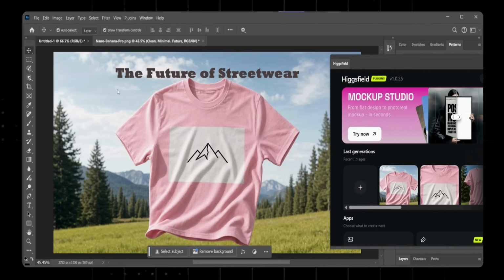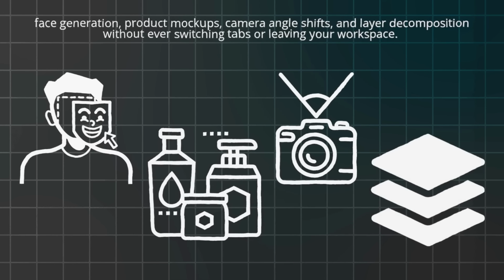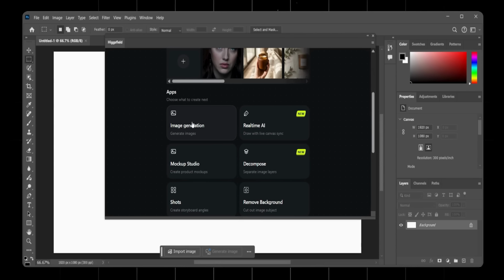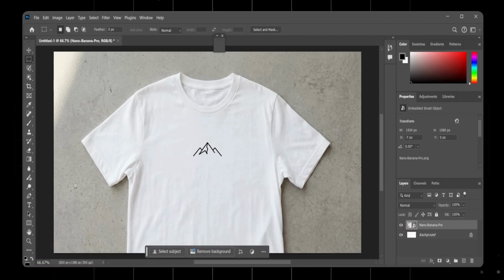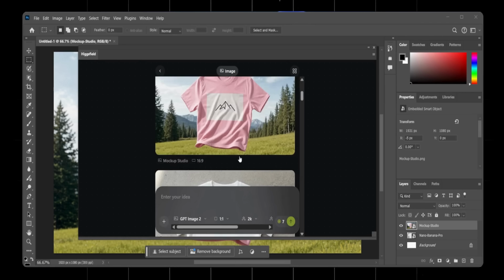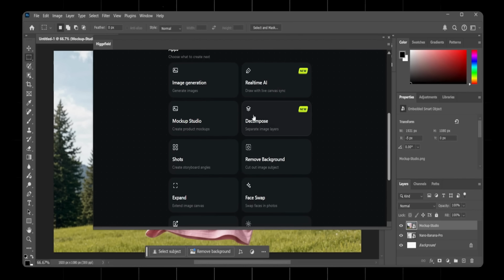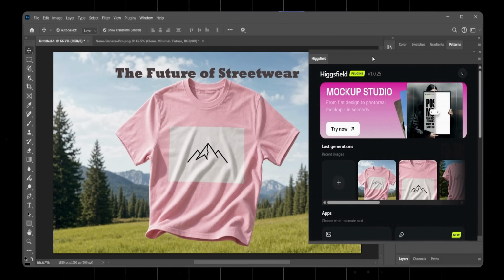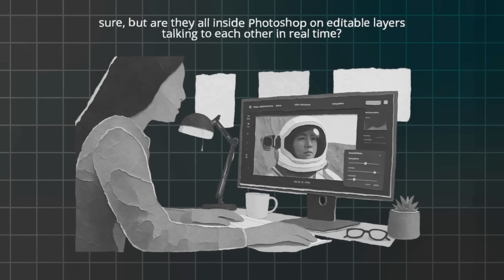New Higgsfield Plugin Replaced 10 AI Tools for Content Creation!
In this video, I test the brand-new Higgsfield Plugin.

To see if it can really replace over 10 different AI tools for content creation. From generating stunning visuals and editing images to creating professional marketing assets, you'll see exactly what this new tool can do and whether it's worth adding to your workflow.

If you're a content creator, marketer, designer, or entrepreneur looking to save time and simplify your AI stack, this is a tool you won't want to miss.

🔥 In this video you'll learn:

How the new Higgsfield Plugin works
The AI features included in one platform
Real examples and hands-on testing
How it compares to using multiple AI tools
My honest thoughts on whether it's worth it